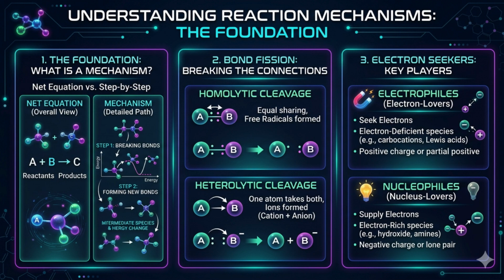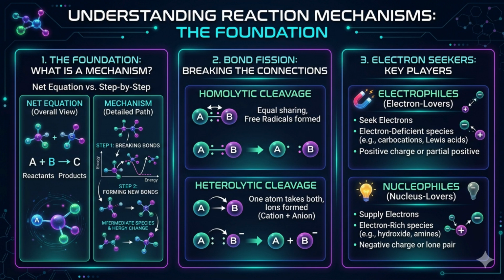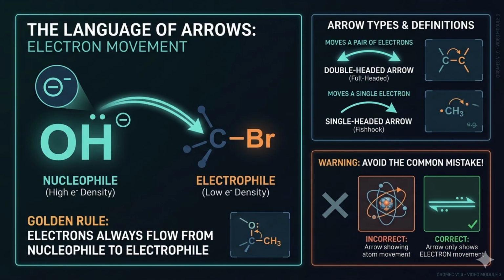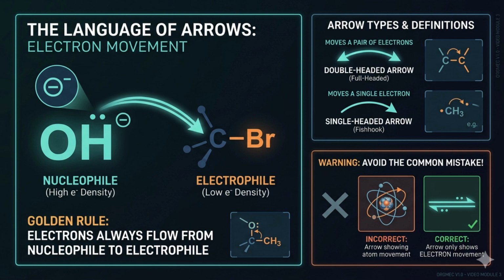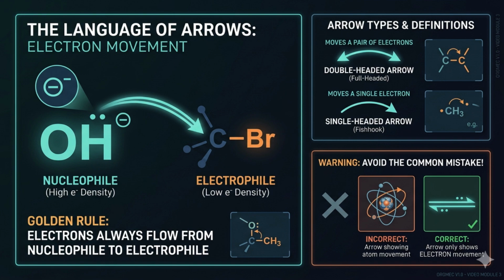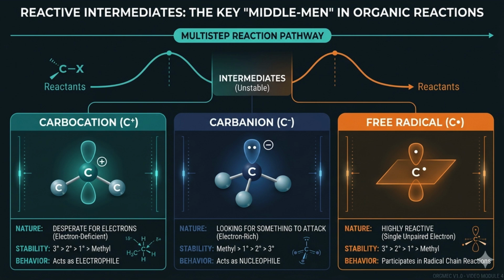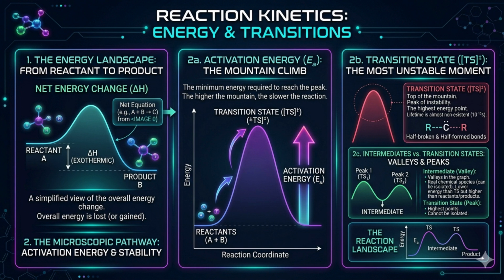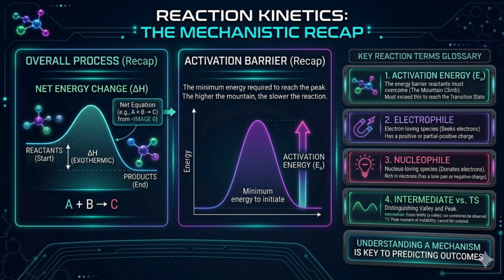15. Organic reaction mechanism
📚 Topic: Organic reaction mechanism

Struggling to understand Organic Reaction Mechanisms? 🤯
This video will make everything crystal clear — from basics to advanced concepts in the easiest way possible!

💡 Learn how reactions actually happen step-by-step instead of just memorizing equations. This is the ultimate guide every chemistry student needs!

In this video, you will learn:
✔️ What is an Organic Reaction Mechanism?
✔️ Types of Mechanisms (Addition, Substitution, Elimination)
✔️ Reaction Intermediates (Carbocation, Carbanion, Free Radicals)
✔️ Transition State & Energy Profile Diagram
✔️ Step-by-step breakdown of real reactions
✔️ Tricks to solve mechanism-based questions fast ⚡

🎯 Useful for: NEET | JEE | B.Pharm | MPharm | GPAT | 11th &12th Chemistry | Organic Chemistry | Beginners struggling with organic chemistry